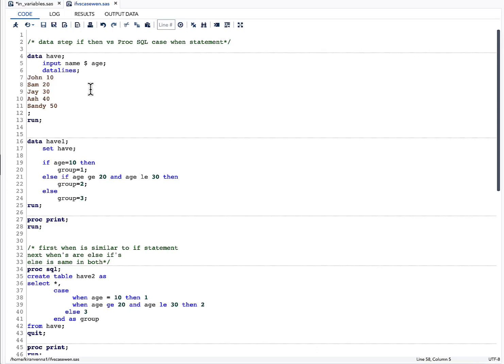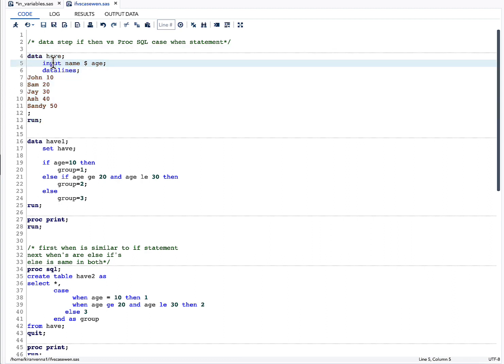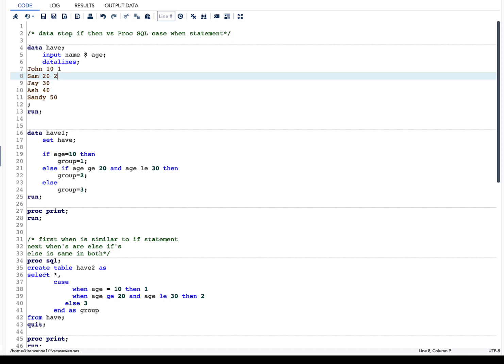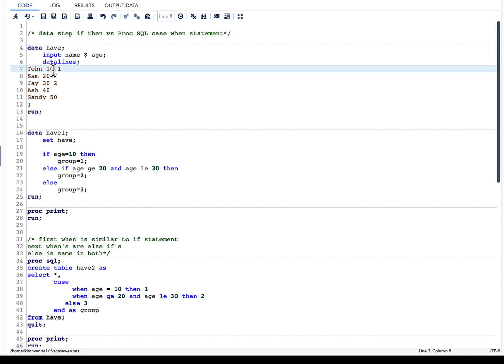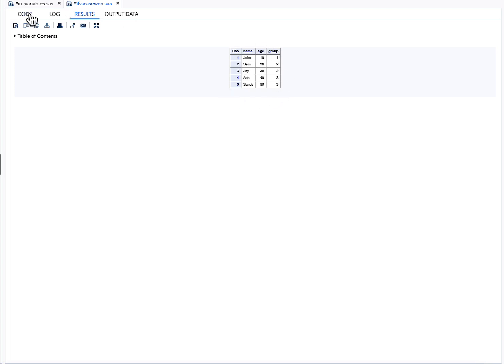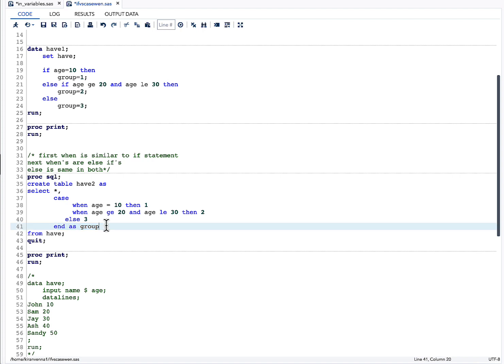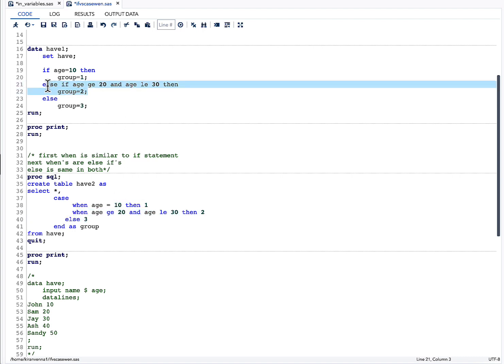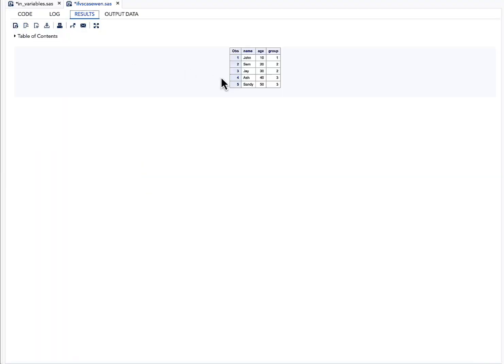DATA step if then vs Proc SQL case when statement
In this video we discuss comparision of DATA step with PROC SQL case when statement.
Link for comparison of multiple if vs if else if.